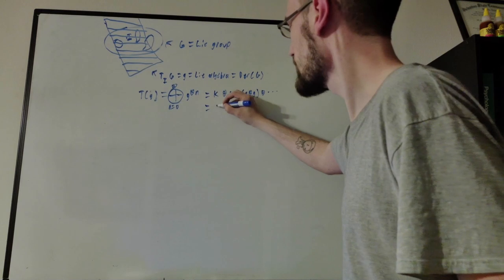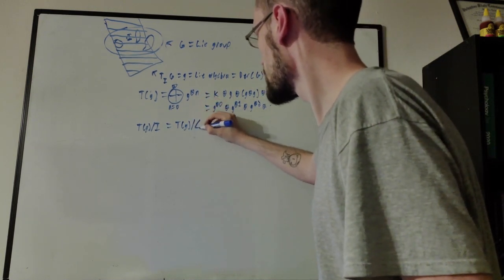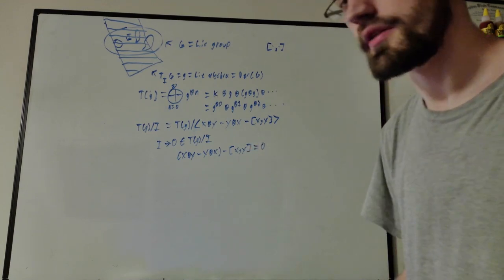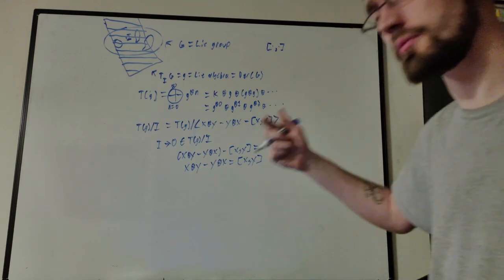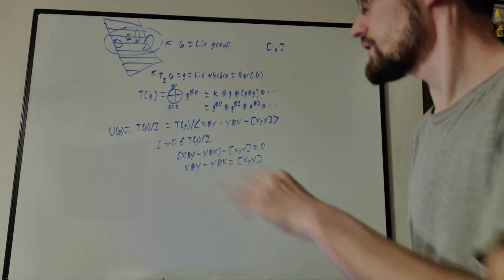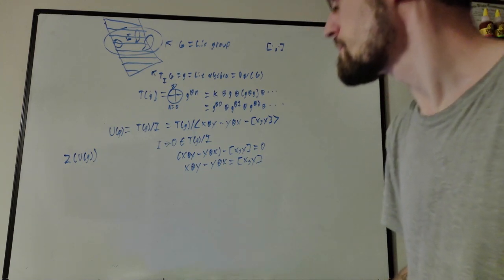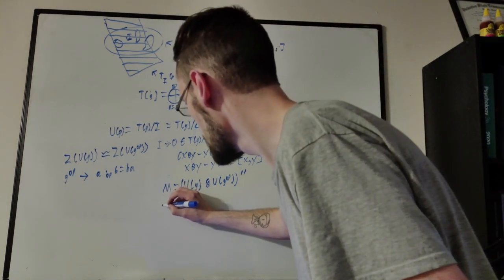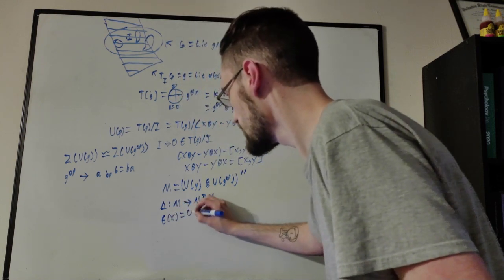Construction of a Hopf-von Neumann Algebra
Further detail on this construction is available in my last video, but I wanted to show a quick construction of the main idea to summarize aspects of that video as a refresher.

One mistake I made because I was quickly trying to explain:

When I describe the coproduct (given by the delta symbol) for the first time in this video, I went on to call the co-unit (shown by the epsilon symbol) a coproduct as well when I meant to say "co-unit." This may be an obvious mistake to those who watched my last video (and because it is clear that both the coproduct and co-unit are not the same thing, alongside the fact I resort back to the correct name later in this video).